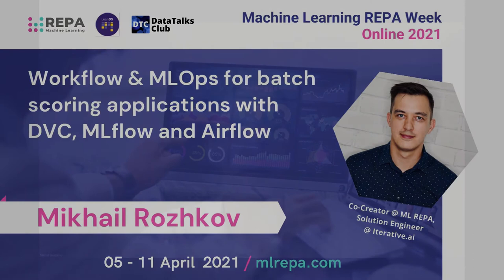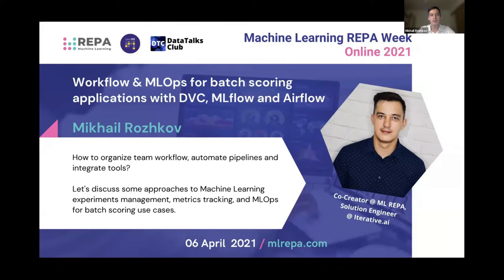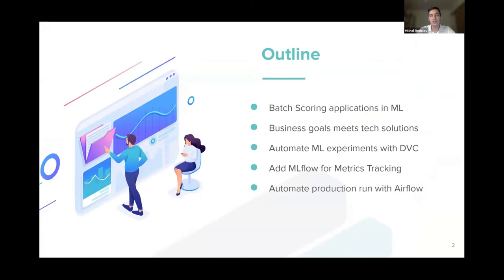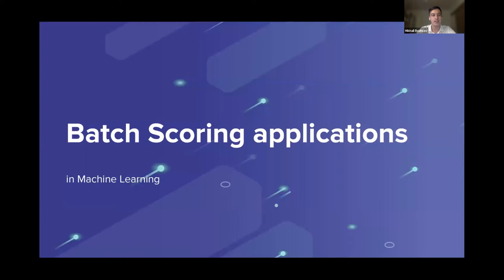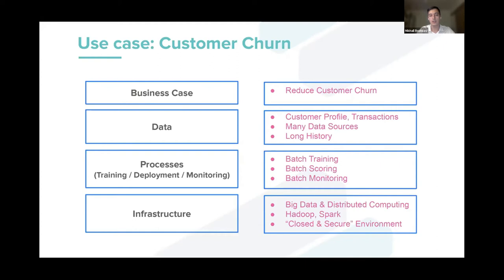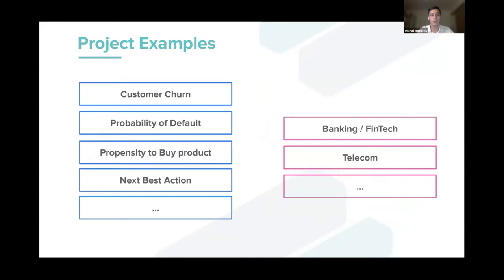Workflow & MLOps for batch scoring applications with DVC, MLflow and Airflow, Mikhail Rozhkov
Workflow & MLOps for batch scoring applications with DVC, MLflow and Airflow
How to organize team workflow, automate pipelines and integrate tools? Let's discuss some approaches to Machine Learning experiments management and metrics tracking with DVC and MLflow. At the next step, we will apply Airflow for production run models for batch scoring.
Mikhail Rozhkov, Co-Creator @ ML REPA, Solution Engineer @ Iterative.ai